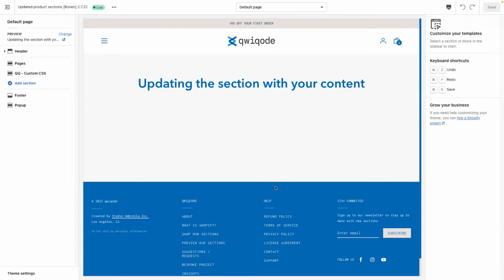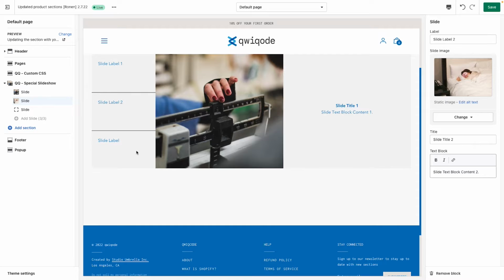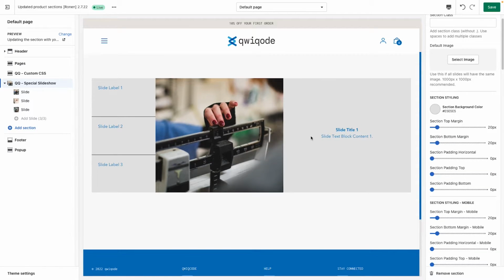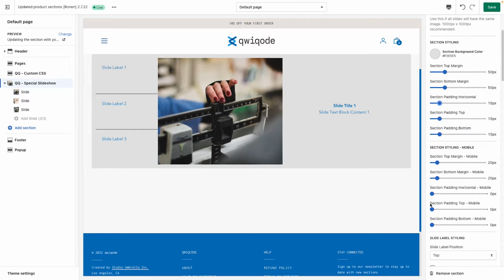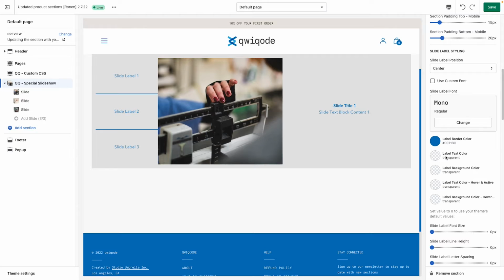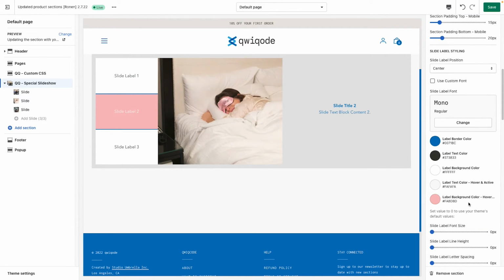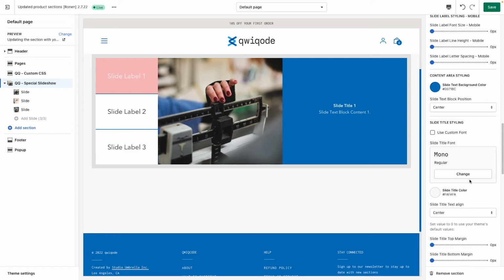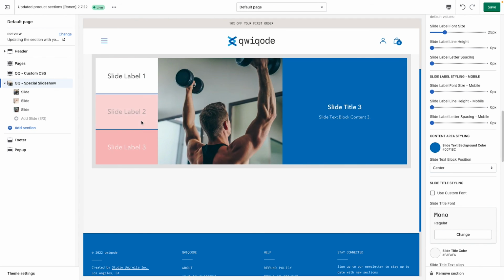Special Slideshow Shopify section by qwiqode (Tutorial)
An alternative layout to display key information about your product, services or brand with an interactive section that helps visitors focus on what’s important and what they’re interested in earning more about.

Fully responsive and customizable including the ability to update:

Adjust widths of menu and image columns
Text Options
Custom Font
Font Weight
Line Height
Letter Spacing
Image Styling
Dimensions (square, portrait, landscape)
Custom Sizing
Force Image Full Height
Label Styling
Colors
Borders
Vertical Position
Option to show just one image or different images for each slide